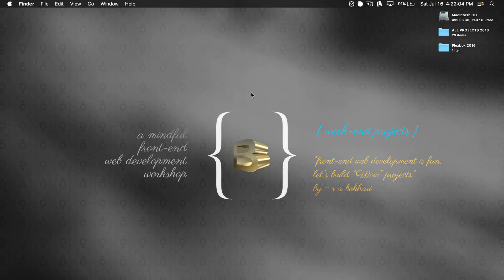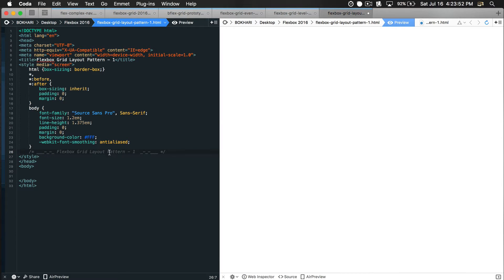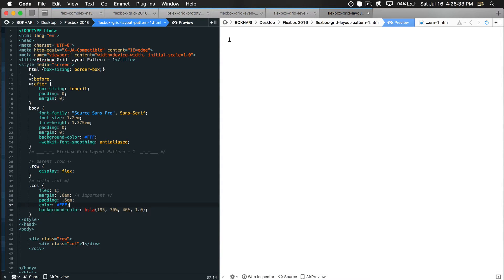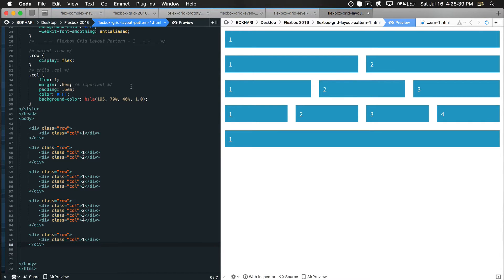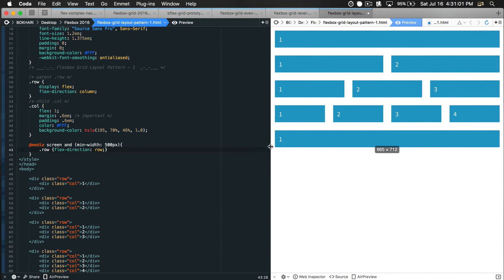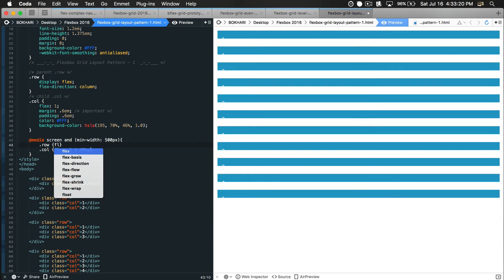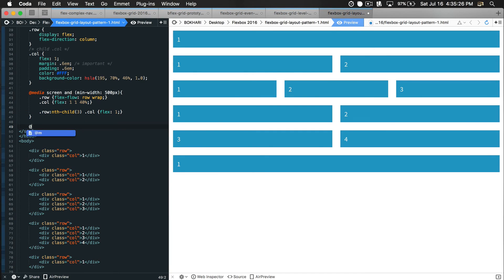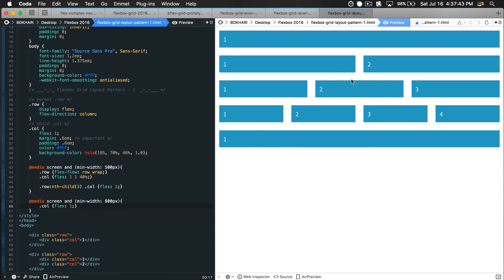Flexbox Grid Layout Pattern - 1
Flexbox is for Layout pattern and for Enhancement. It is for systematic problem solving mechanism and technology for the web development in today.

CSS3 Flexbox Technology is our friend and Flexbox is here to rescue us from a ton of layout and floating objects frustrations, and for that,

In this video tutorial, I am going to show you how you can very quickly, easily and simply create and build your own grid layout pattern for your web projects using a CSS3 technology called "Flexbox".

In this video tutorial called "Flexbox Grid layout Pattern - 1", we will be learning the how to manipulate each row and column using Flexbox properties and values for creating a grid pattern layout.

Flexbox if really powerful and highly Customisable with a lot of options. So, if you learn and master the techniques of Flexbox properties and values and right implementation of it, you'll be able to solve complex layout pattern problems and bring out the solutions with ease and make your code scalable in your web development arenas.

So, wait no more and start learning Flexbox right now.

There are around 37 properties of Flexbox altogether.
Flexbox works in two levels. It works as in Parent and child relationship level.

So, there must be a Parent element that has 25 properties to choose from and the Child element has 12 properties to choose from.

and there are many sources out there ...

Here's the Project Files:
Look in Flexbox-2016 Folder

I found this helpful so I tried my best to create a tutorial called "Flexbox Grid Layout Pattern - 1" so that you can benefit from it. Hope it helps.

happy coding